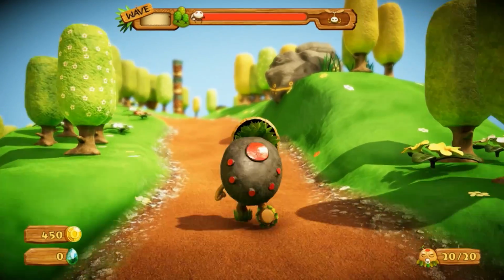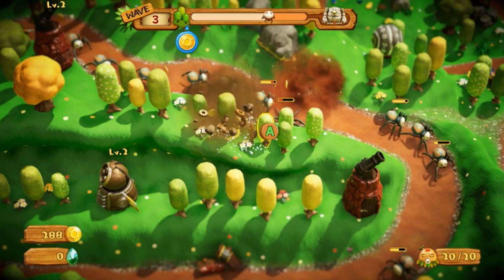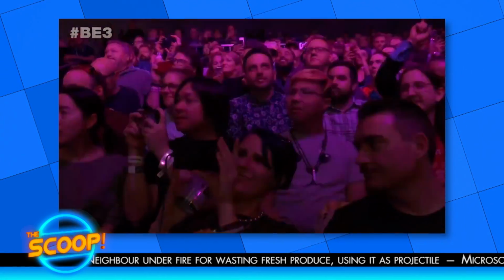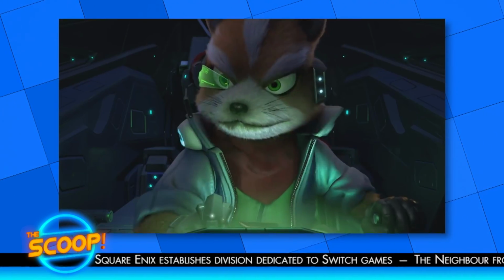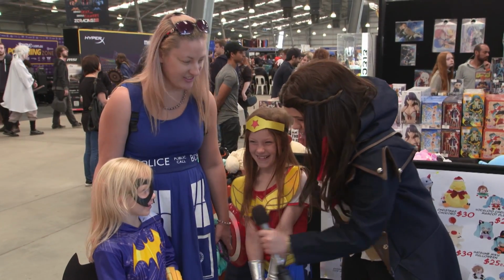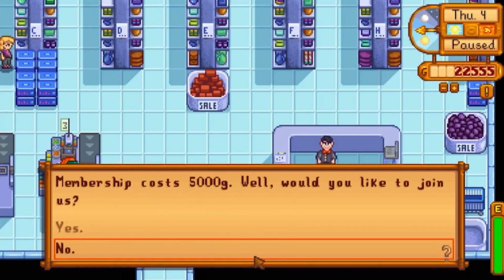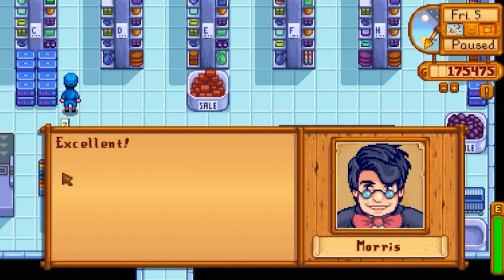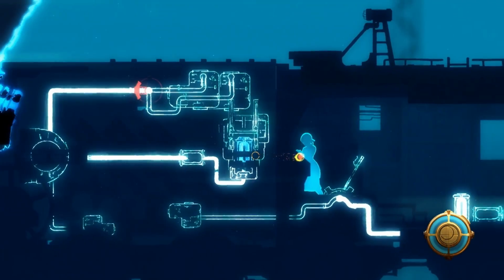PixelJunk Monsters 2, Forgotton Anne, And Cosplayers! | Ep 15 | 2018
The GGSP crew deliver another swathe of gaming goodness! This week they review the tiki themed tower defence of PixelJunk Monsters 2, and the eye-catching puzzles of Forgotton Anne. Plus, Gem investigates the wonderful world of cosplay, we answer another batch of your questions in Ask SP, and we deliver the announcements from E3 hot off the presses!

-- MORE GGSP --

Due to the family friendly nature of GGSP, we have to keep the comments clean, so all comments are held for approval and may not be approved outside of business hours. But we'll do our best! Thank you for your patience!